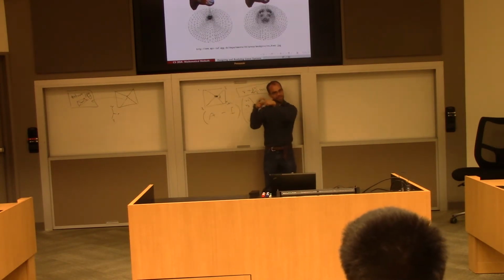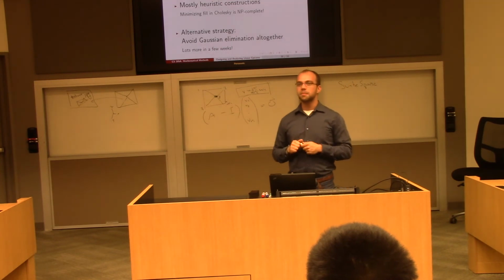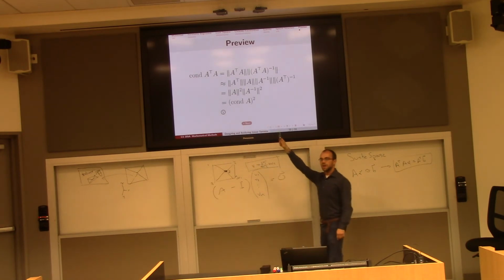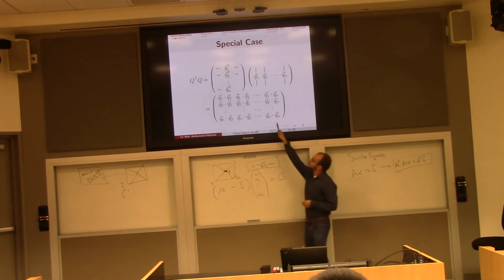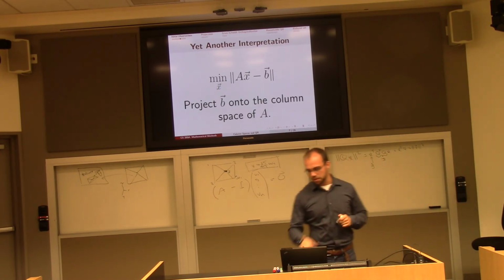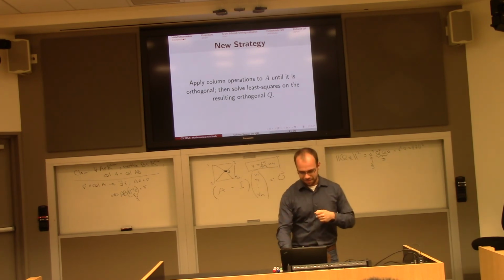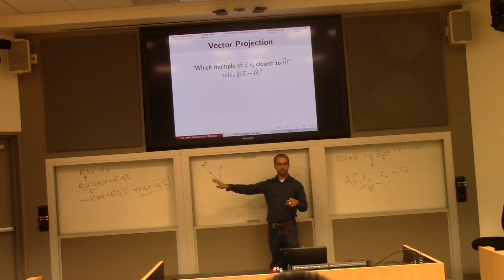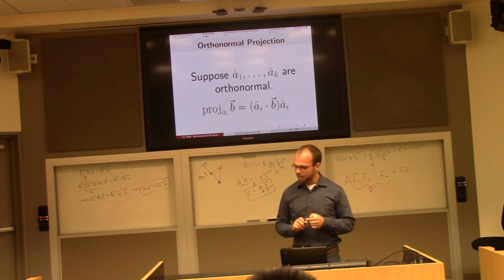Lecture 5: Column spaces and QR (part I)